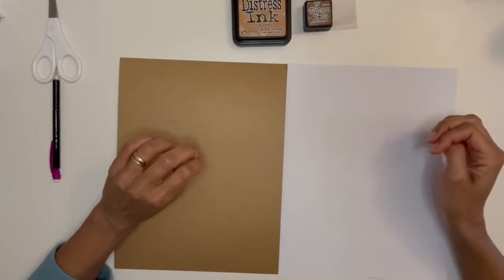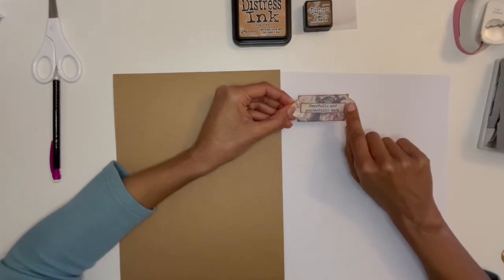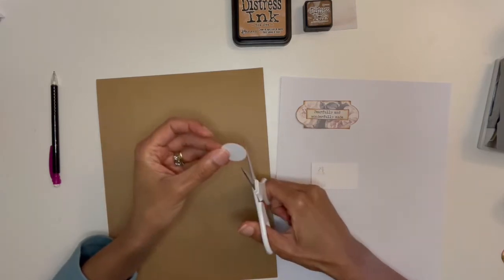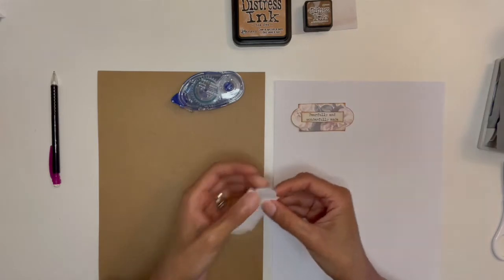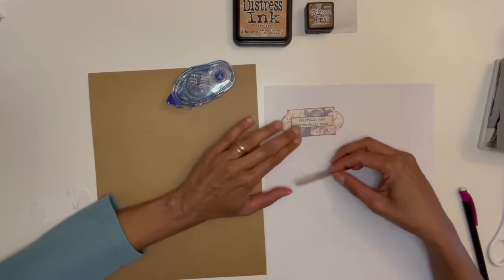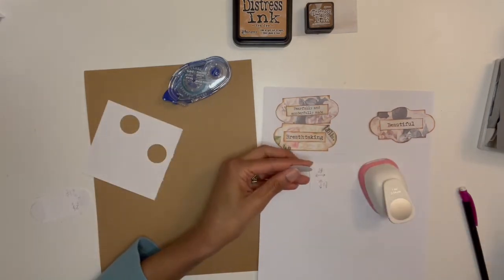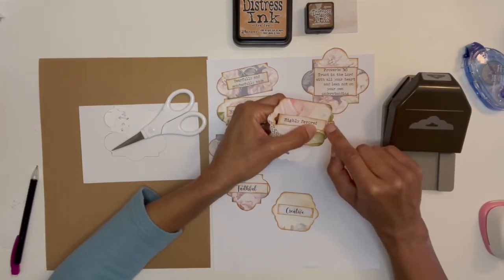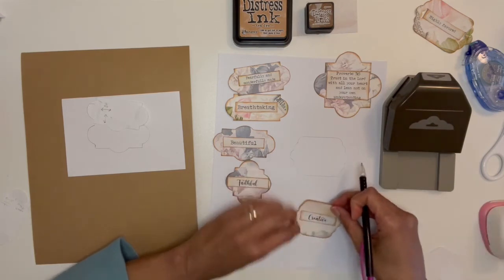Part 2: Labels for Junk Journals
In this video tutorial, I show you how to make your own templates for creating fancy labels for your junk journals.

My Etsy shop